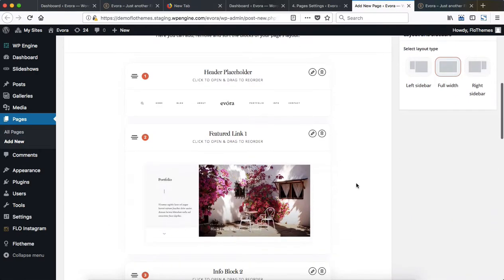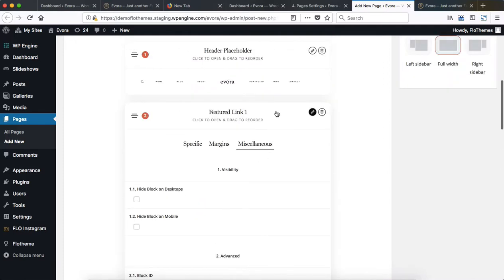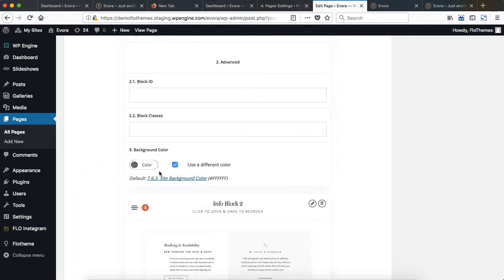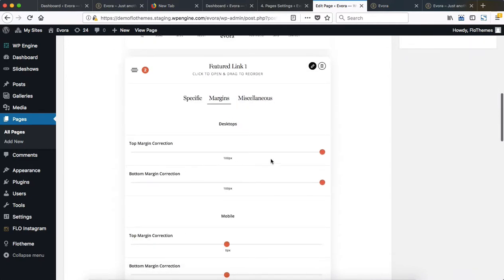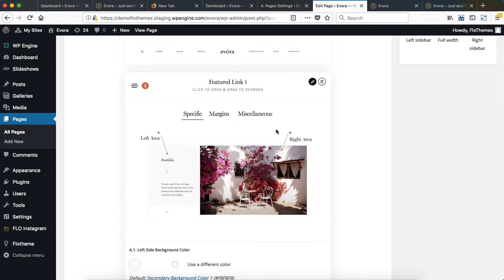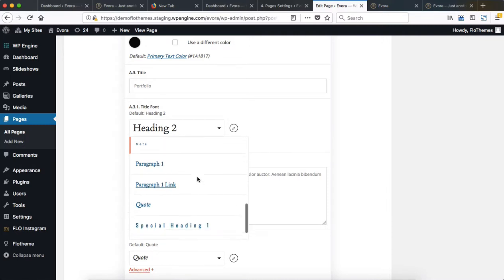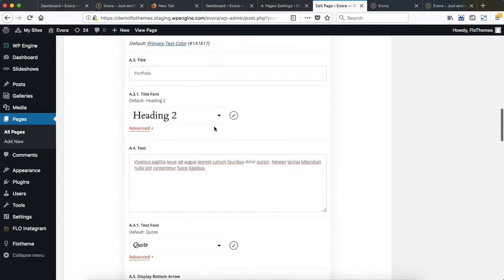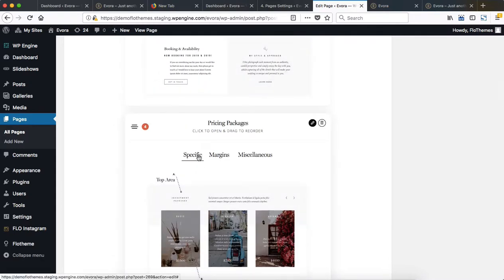Flothemes :: Evora - Page Block Settings